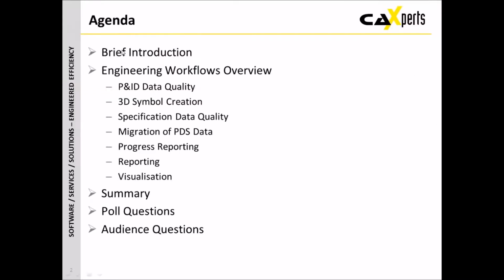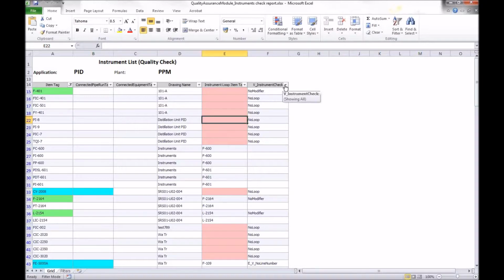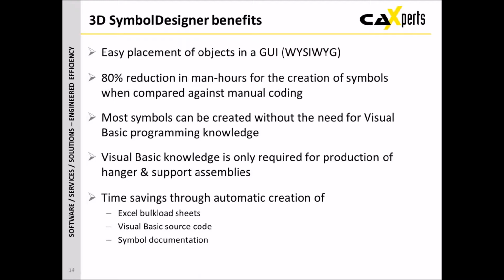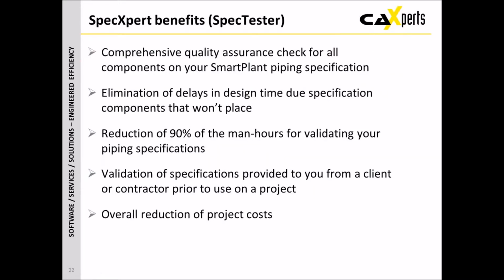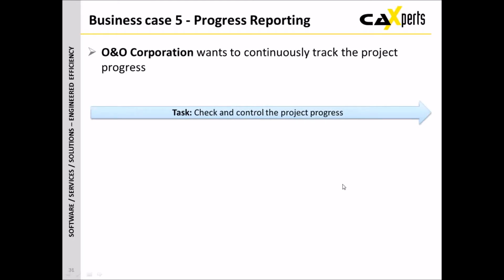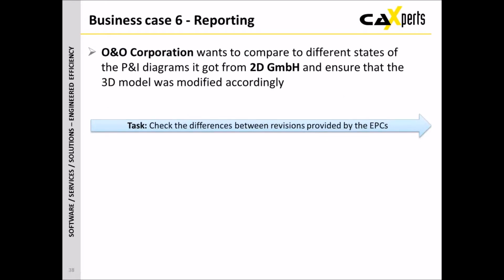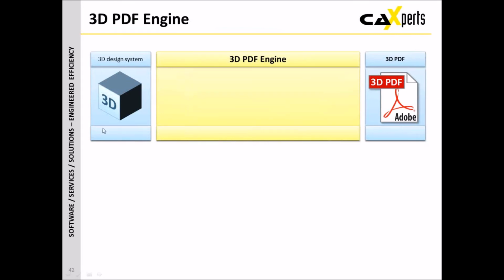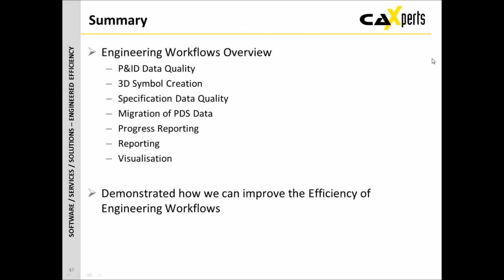Improving the efficiency of engineering workflows